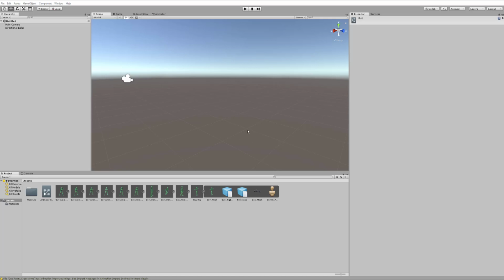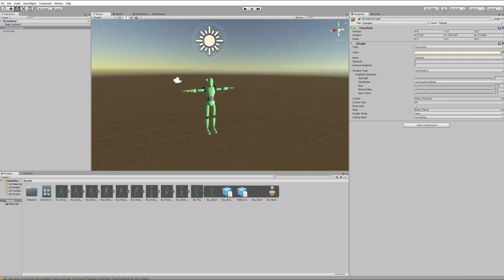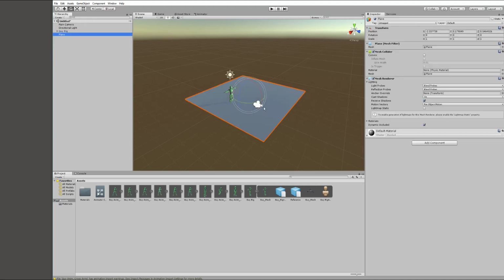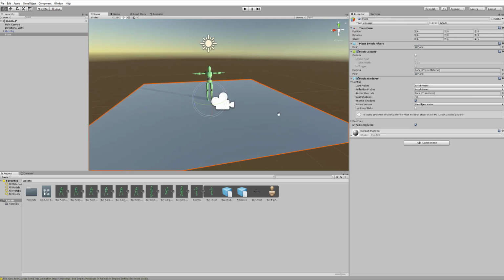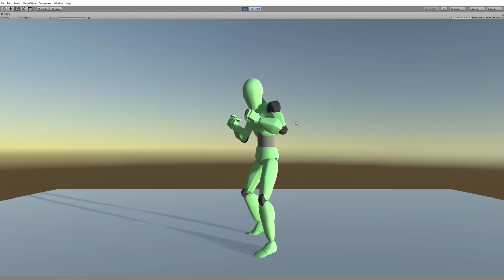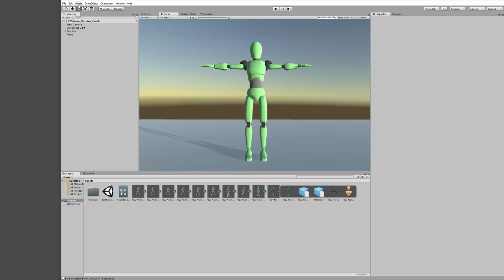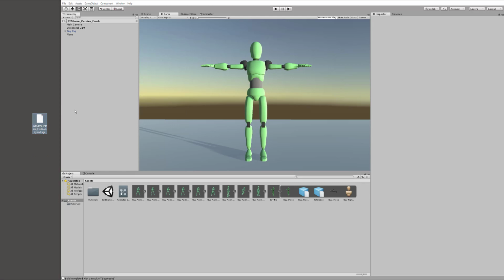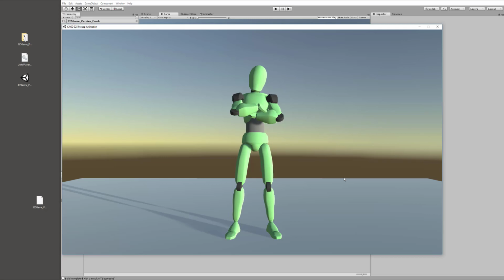MotionBuilder to Unity Mocap Animation Part 4